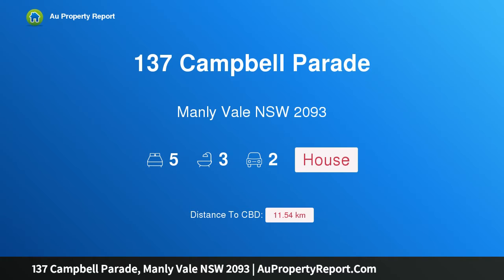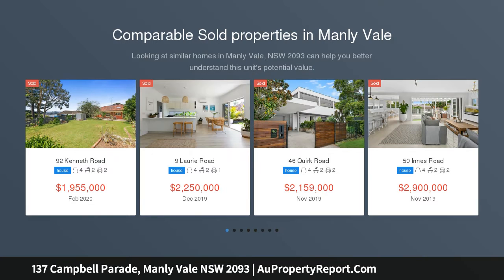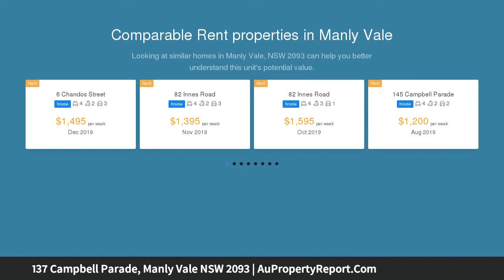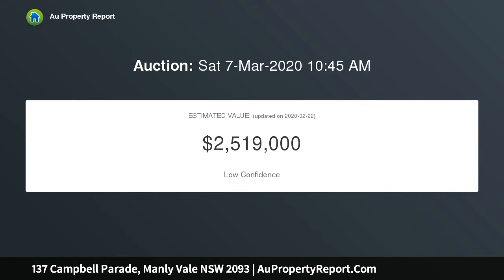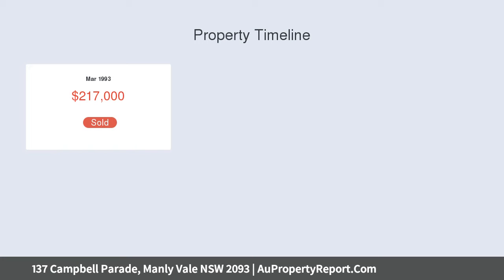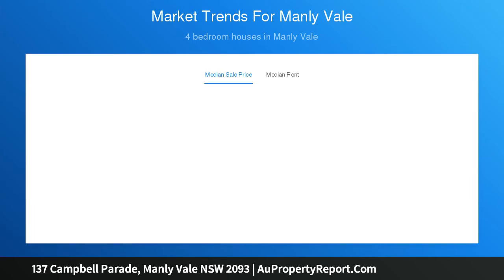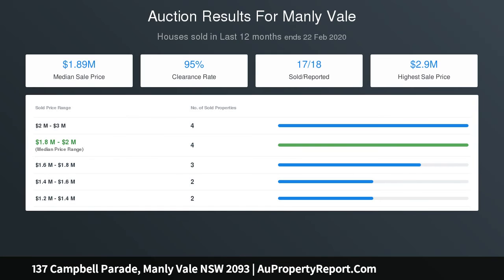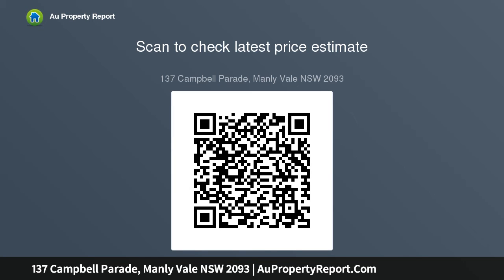137 Campbell Parade, Manly Vale NSW 2093 | AuPropertyReport.Com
137 Campbell Parade, Manly Vale NSW 2093
Property Type: house
Bedrooms: 5
Bathrooms: 5
Car Space: 2
NORTH FACING FAMILY HOME WITH GRANNY FLAT